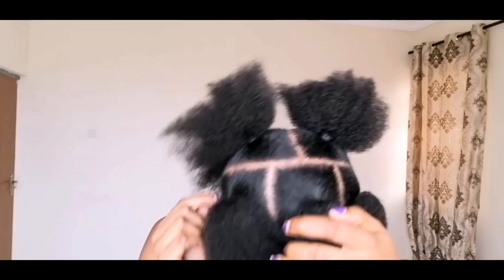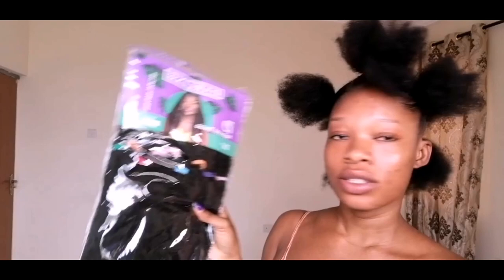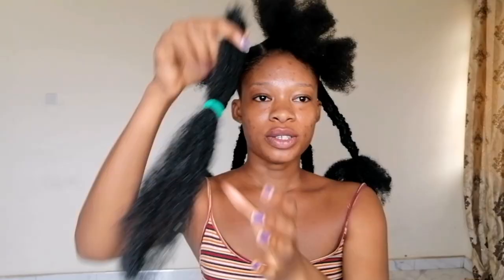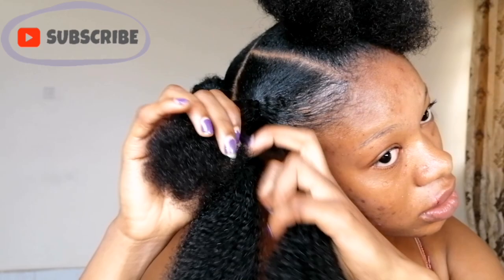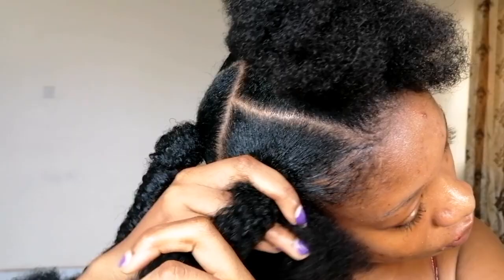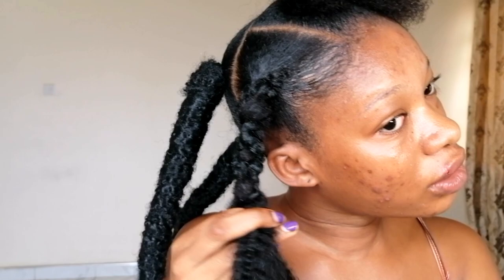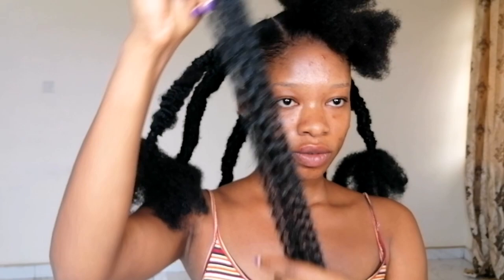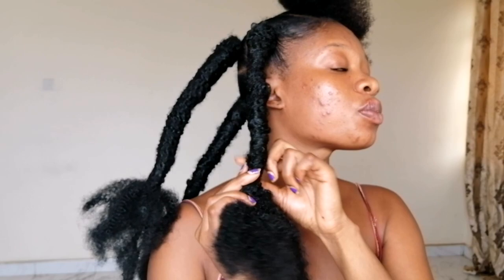How to achieve this Mzvee Inspired hairstyle |Mzvee Who are you.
Hey loves! Happy valentine to you all. I have for you a Mzvee inspired hairstyle from single WHO ARE YOU. Hope you enjoy.

Artist: RUBIKA
Song: Lost in the Moment